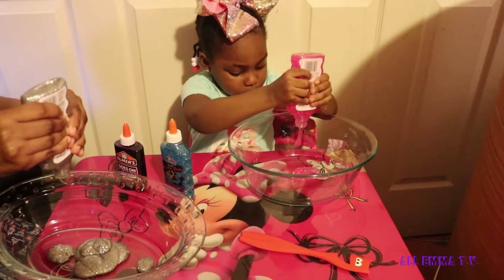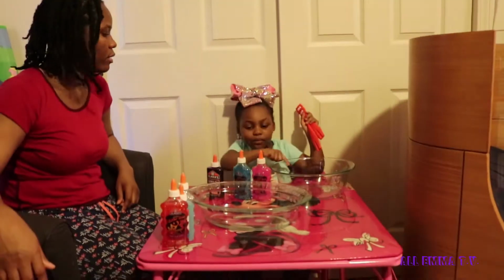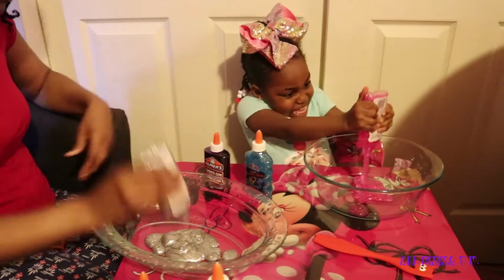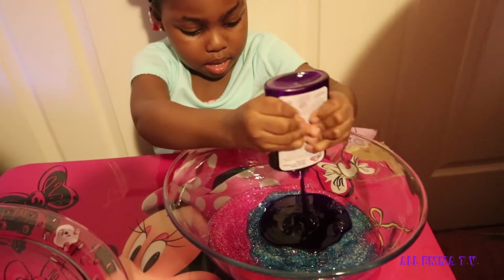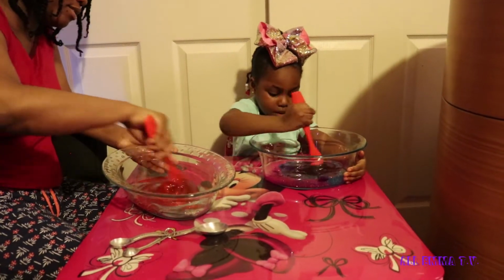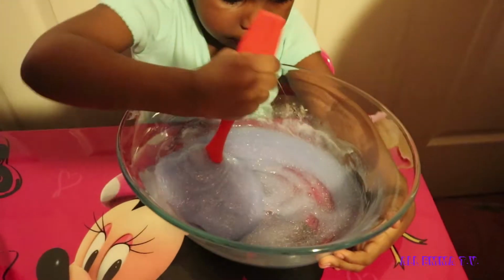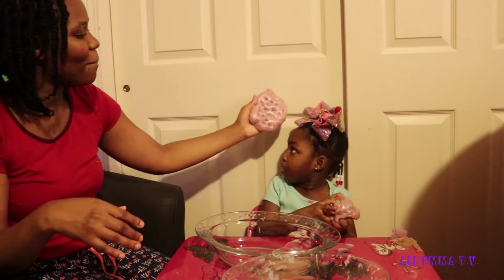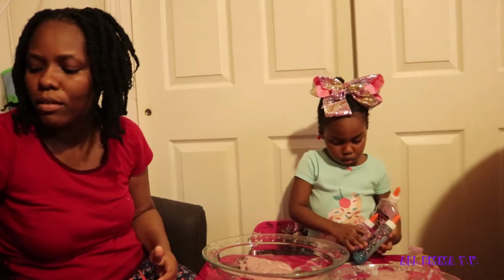THREE 3 COLORS OF GLUE SLIME CHALLENGE FAIL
Finally got to do The 3 Colors of Glue Slime Challenge Just for you. You won't believe what happens to the slime.